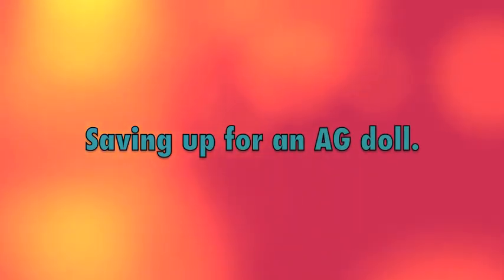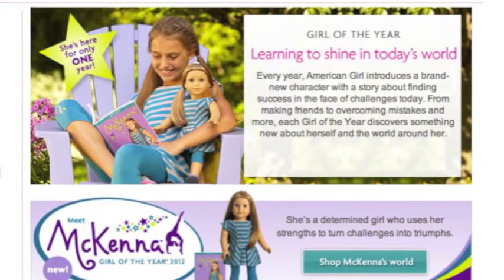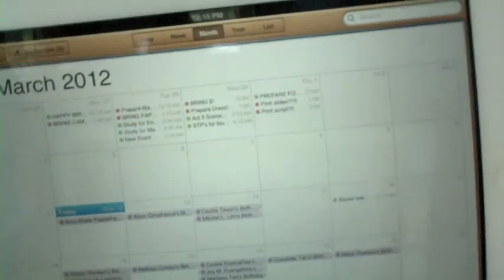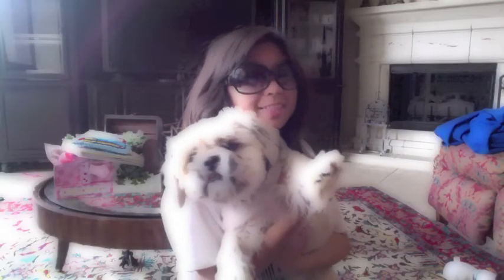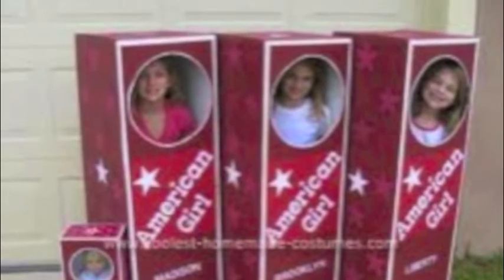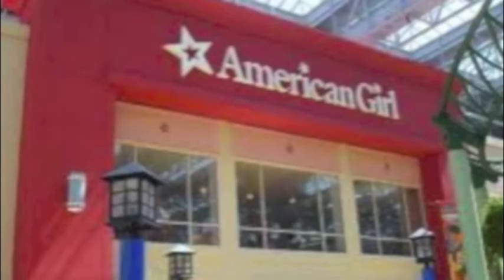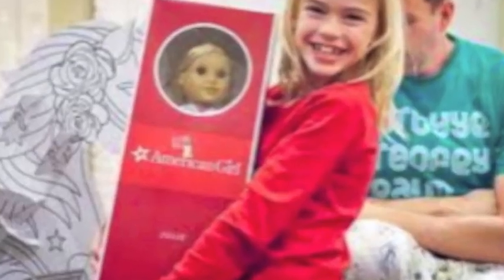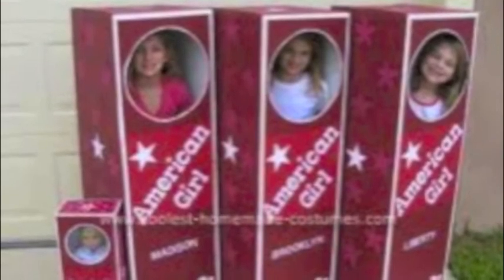Easy Way to save up for AG dolls!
Saving up money for a new or first American Girl Doll? Well don't make it a challenge OR wait for your birthday! Just watch this video and make it easy ;D *results will vary!